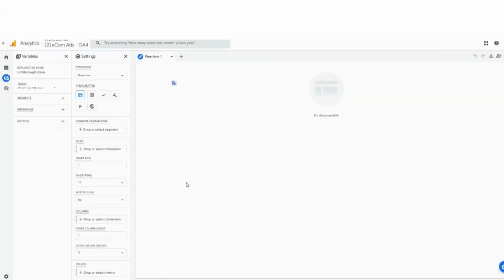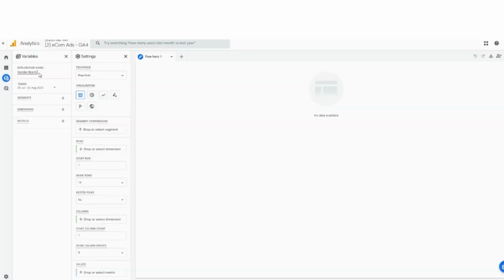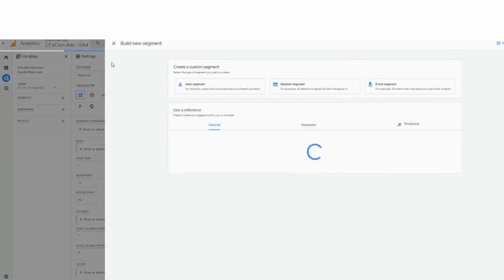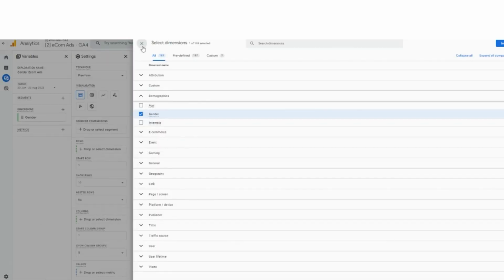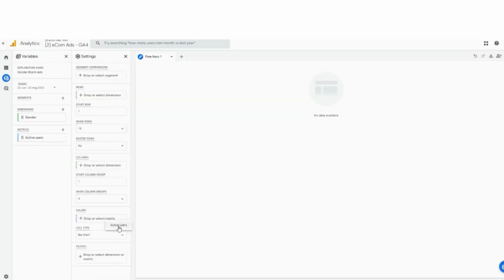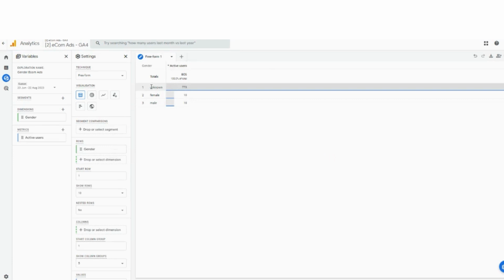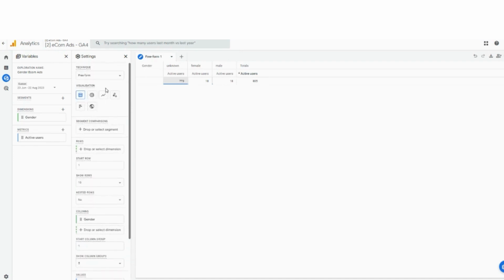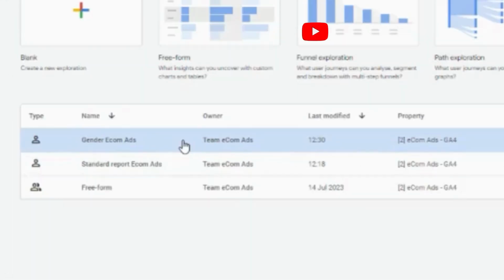Master Custom Reports in Google Analytics 4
Are you tired of sifting through overwhelming data in Google Analytics 4 (GA4)? Wish you could see exactly what matters to you?

Look no further! In today's video, we break down the step-by-step process of building custom reports in GA4, empowering you to view your data the way you want to see it.

📚 EXCLUSIVE RESOURCE:

"7 CRITICAL SCALING MISTAKES BRANDS MAKE WITH GOOGLE ADS" E-book: Boost your Google Ads expertise.

Done With You Learning Journey: Master Google Ads on your own terms

📌 What We Cover:

Simplified Guide: How to navigate the GA4 interface to build your reports
Metrics that Matter: Which KPIs to focus on for your custom reports
Insider Tips: Lesser-known tricks to get more out of your GA4 reports

🚀 Conclusion:
Creating custom reports in GA4 can be a game-changer for your analytics strategy. With the right KPIs and layout, you can turn overwhelming data into actionable insights. Don't just gather data, use it to make informed decisions!

For the Algo:
Delve into GoogleAnalytics4 with our practical guide on building CustomReports. Unlock the power of GA4, prioritize key metrics, and transform your analytics strategy. Download our exclusive E-book for advanced insights.